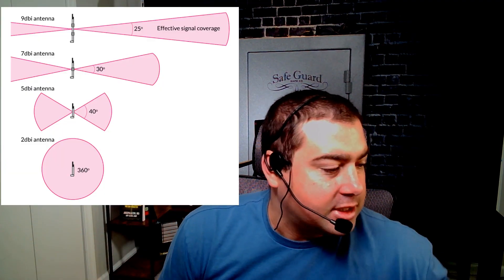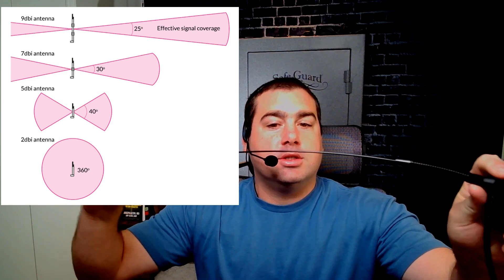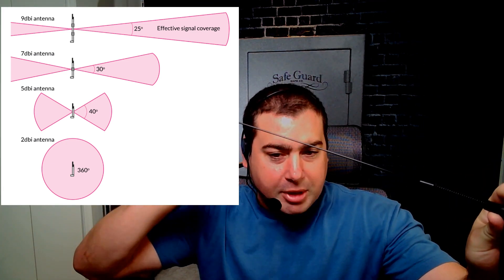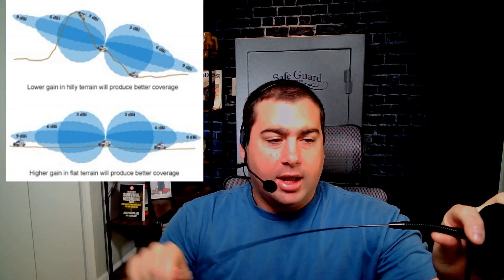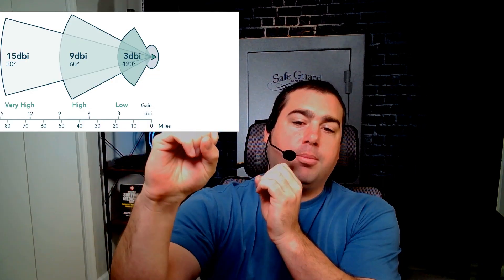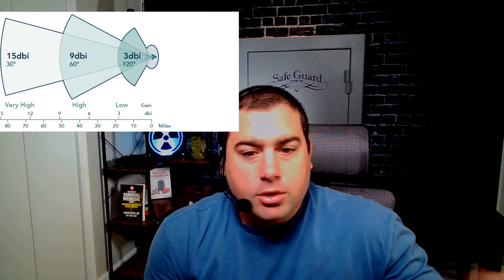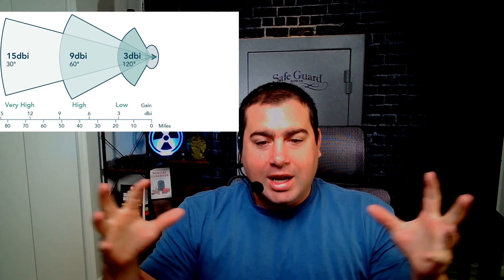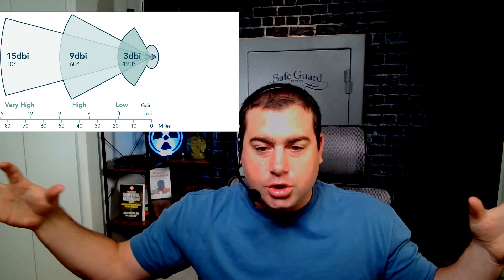Unlocking GMRS Radio Range: High Gain vs. Low Gain Antennas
In this video, we delve into the ultimate question of choosing the right GMRS radio antenna - high gain or low gain? If you're unsure which option to go for, this video is here to help you make an informed decision.

When it comes to GMRS radio antennas, the choice between high gain and low gain can greatly impact your communication range and signal quality. In this  video, we analyze the pros and cons of both options, enabling you to select the ideal antenna for your specific needs. We begin by explaining the concept of gain in GMRS radio antennas and how it affects signal reception and transmission. From there, we explore the benefits of high gain antennas, which offer an extended range and increased signal strength. We highlight various scenarios in which a high gain antenna would be advantageous, such as long-distance communication or overcoming obstacles like hills or buildings. On the other hand, we also tackle the advantages of low gain antennas. Although they may provide a shorter range compared to high gain alternatives, low gain antennas excel in specific situations. We discuss instances where low gain antennas shine, such as communicating within a limited range or in densely populated areas where interference is a concern. Throughout the video, we provide practical tips and recommendations to help you make an educated choice based on your communication requirements.

Whether you're a novice or an experienced GMRS radio enthusiast, understanding the key differences and applications of high gain and low gain antennas is paramount. Tune in to this video for a comprehensive overview and gain the knowledge needed to confidently optimize your GMRS radio setup.

Here are the links to the two antennas I reference in this video.

High gain antenna

Low gain antenna base

Low gain antenna